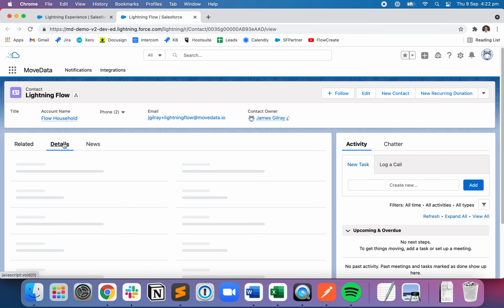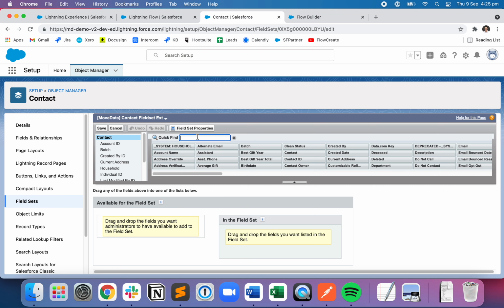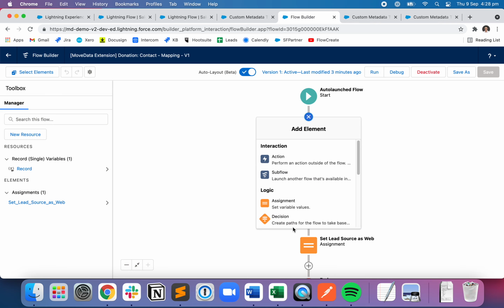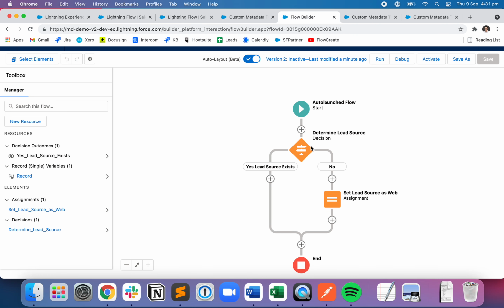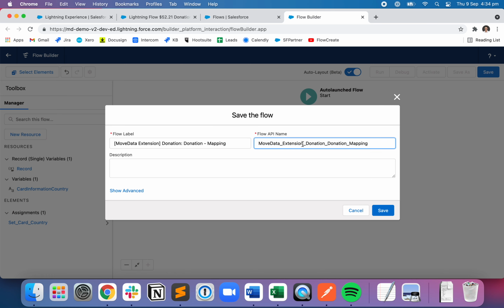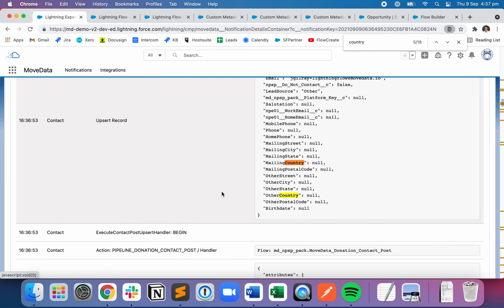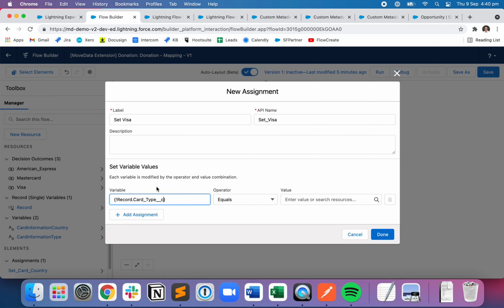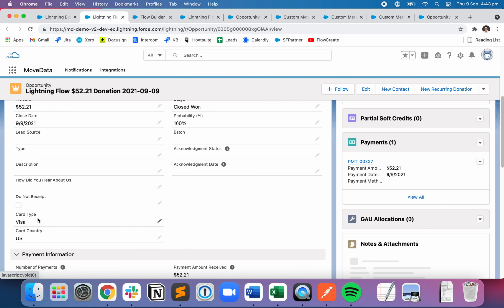Flow Basics with MoveData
In this video we will cover some of the foundational elements for introducing simple customisations into your MoveData Salesforce integrations.

00:00 - Assigning a default value to a field in Salesforce
06:20 - Implementing conditional logic when setting values in Salesforce
09:25 - Using information from connected integrations to set a value in Salesforce
15:44 - Using conditional logic when setting values to a picklist field in Salesforce